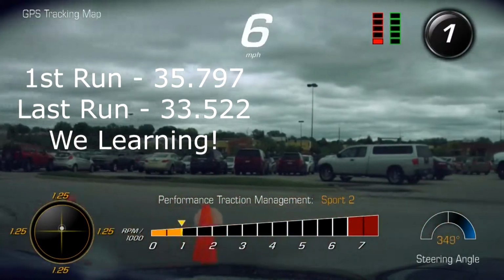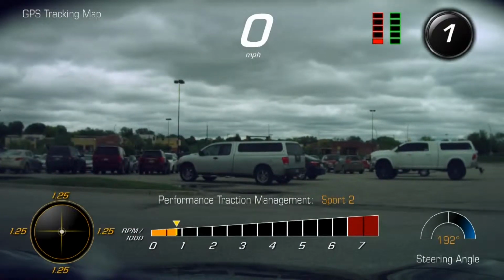2 Day Autocross - Day 2 - We learning, Improve by over 2 seconds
So day 2 of the Autocross from the old Sears parking lot brought temperatures from the low 80's to the mid 50's.  New setup for the course on day 2.  I start the day off slow but no DNF's, but I do start to play with the car's settings.  I start in Sport mode and shifting to 2nd by the first corner.  I make the move to running in 1st gear only, and changing to track mode.  I try both Sport 1 and Sport 2 in track mode, and then later I turn off TCS (Traction Contol) and stability control.  This provides a new level of control I didn't know the car had.  As you see I improve as the day goes on.